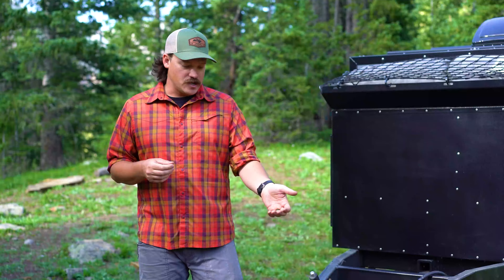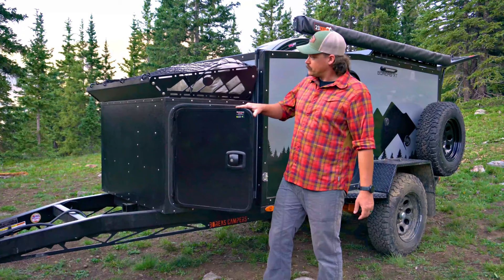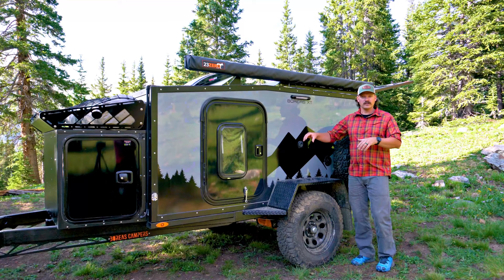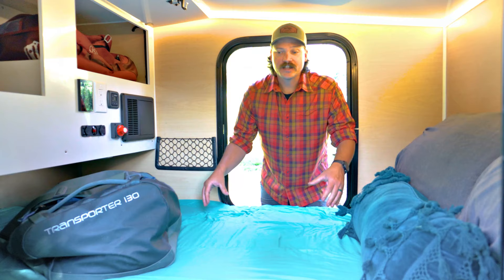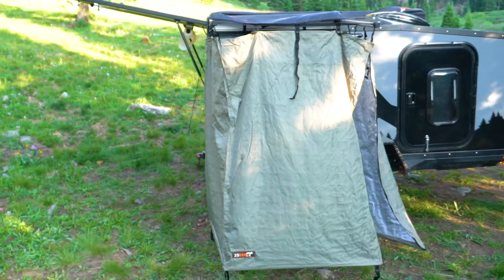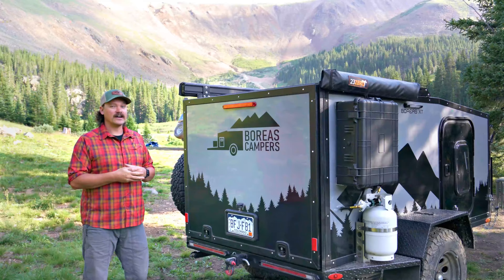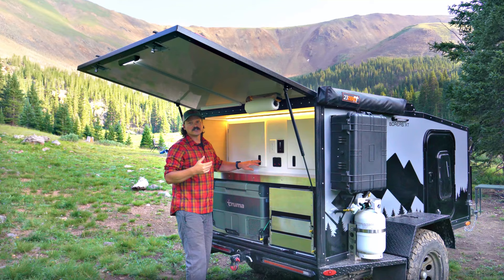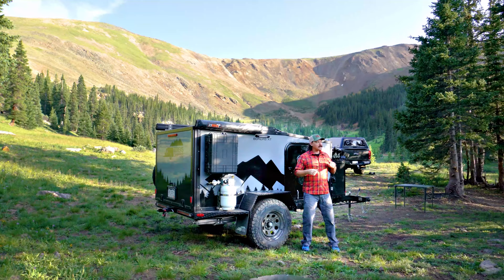2022 Boreas Campers XT Rugged, American-Made Off Road Camper Trailer Walkthrough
The 2022 Boreas Campers XT is here! The standard bearer for camping off road in the Rocky Mountains, this unit comes fully equipped and ready to go.

This walkthrough showcases the design and outfitting of this American-made camper trailer. From the welded exoskeleton, steel chassis and no wood construction the camper is designed to tackle the toughest terrain. And the lifetime warranty from Boreas Campers backs that up.

Starting with the hitch from Australian offroad brand Cruisemaster to the 2" receiver in the back, the XT uses top quality components to maximize the space of its small frame.

At 16' long and 7' wide the camper fits in the standard garage, and its 2200 lb dry weight and 210 lb tongue weight make it towable by an SUV or mid size truck.

100w Zamp Obsidian solar panels, 125ah batteries, 11lbs of propane and 30 gallon water tank make the XT the perfect rig for staying self supported on off grid trips. And the queen size bed, Truma 60 liter fridge/freezer and fully outfitted kitchen means creature comforts aren't sacrificed while in the backcountry.

With 40 cu ft between the toolbox, cabin and kitchen cabinets, in addition to the roof rack and 2- 2" receivers the Boreas Campers XT has best-in-class storage space.

Watch the video for all the details on this fully outfitted adventure rig!